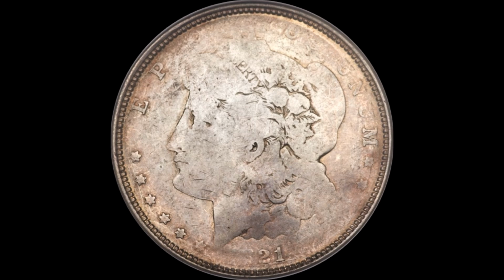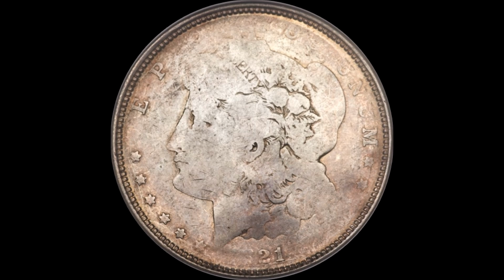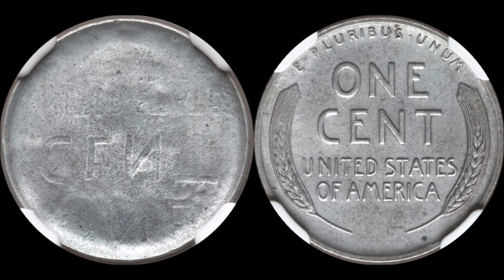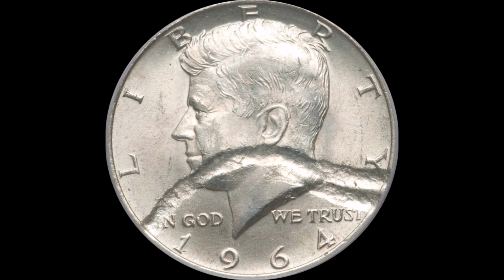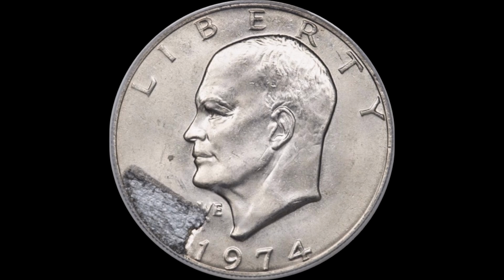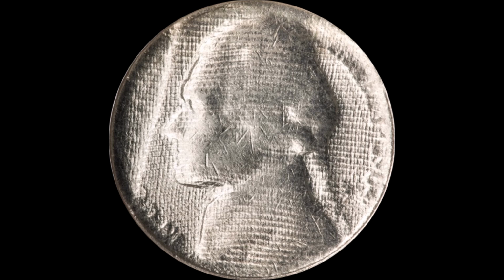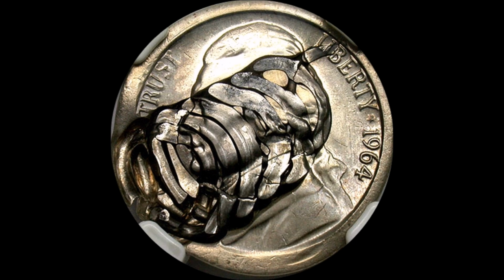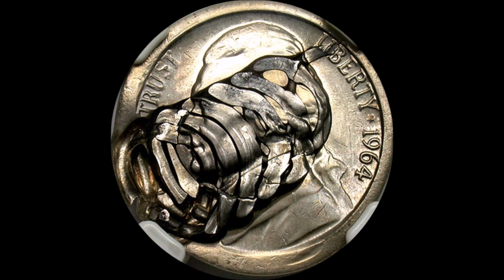Searching Pocket Change for Valuable Struck Through Errors - How Many Different Types are There?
2"X2" SAFLIPS BULK PACK

6-COIN TYPE SET HOLDERS

2020 WHITMAN RED BOOK PRICE GUIDE